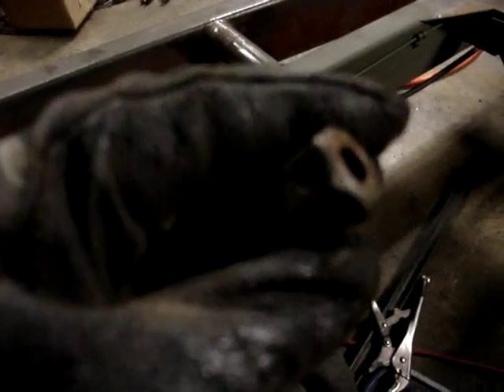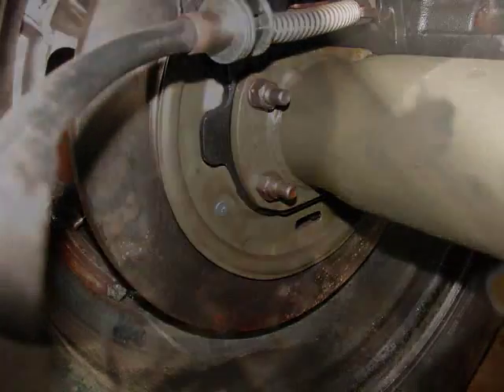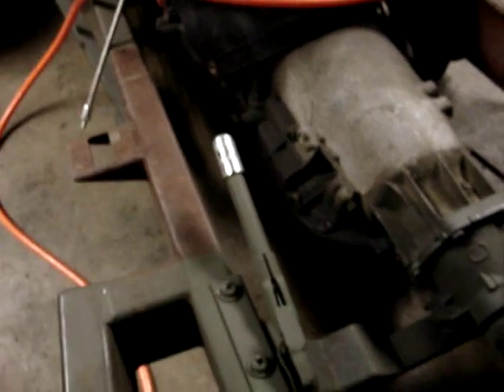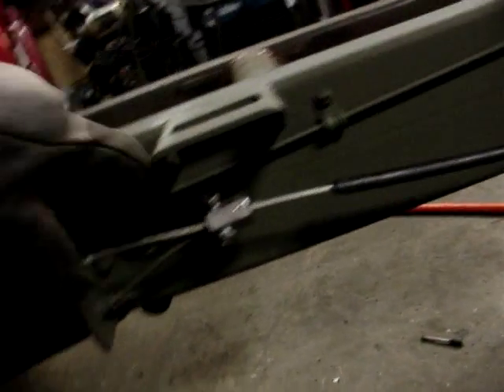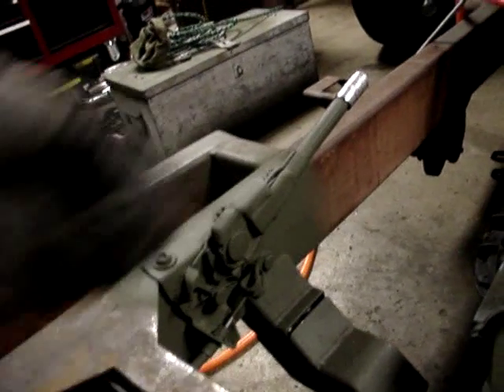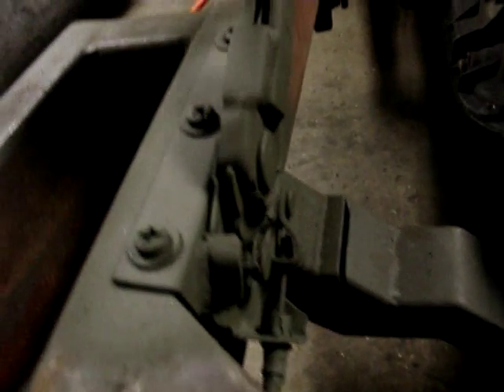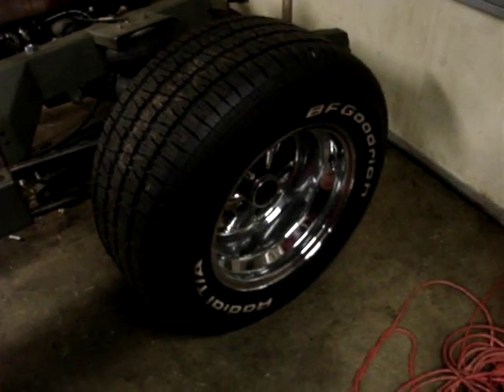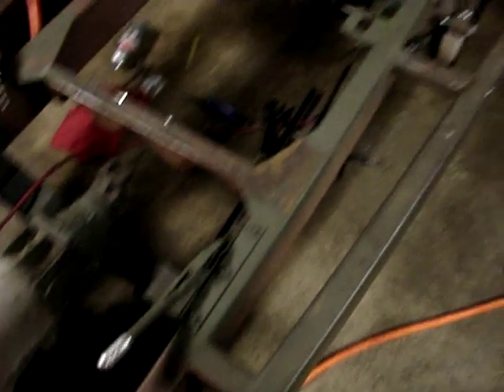EVELYN #97- The E-Brake Cable Clamp & Fiero Handle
Only had 2 hours tonight and in looking in my Bolt Cart I found a Hexagon scrap from a Machine I worked on years ago.. In trimming I found it to work perfectly as a Clamp to hold all 3 Emergency Brake Cables together.. Alas the Passengers rear Parking Drum adjuster is mis-positioned and the Rotor need to come OFF to fix it.. Not a biggie but as of tonight I now have a Parking / Emergency Brake that WORKS ! (OK so It's only working 50%) But hey.. Enjoy! -Rob